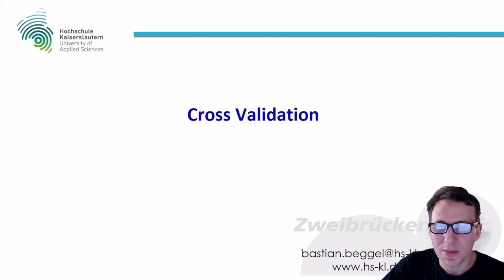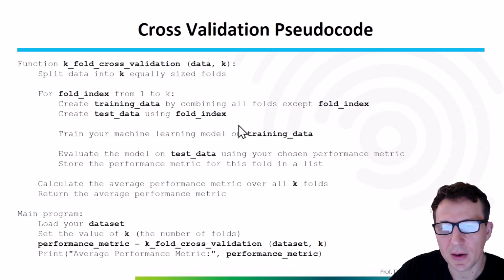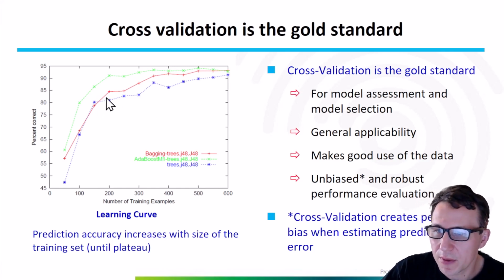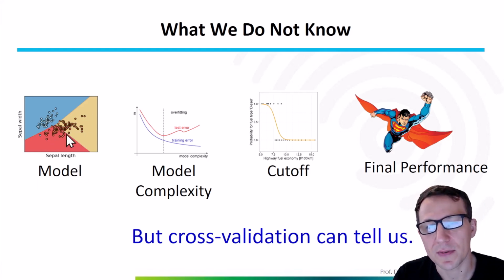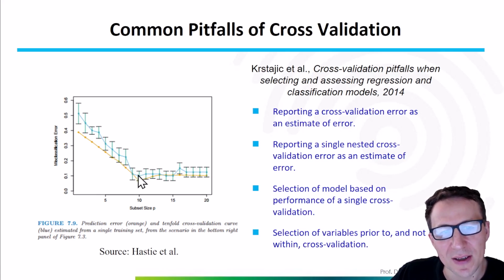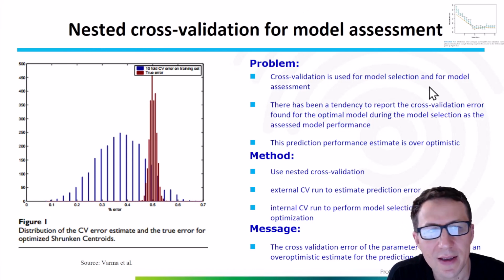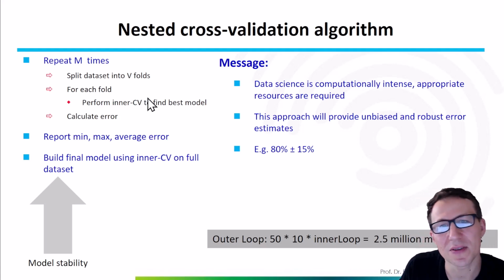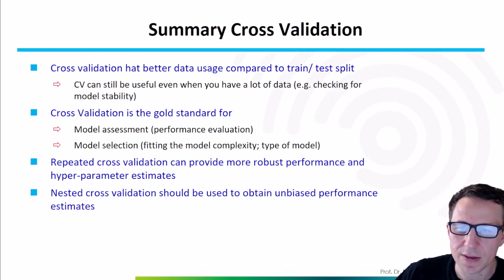Data Science 101 - Cross Validation: How it works and how to do it right.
This video is part of my lecture Data Science 101 at Kaiserslautern University.

This video introduces the concept of cross validation. We show what cross validation can be used for and how to do it right. We talk about repeated and nested cross validation to obtain robust and unbiased performance and parameter estimates.

Repository with all notebooks.

Timestamps:
00:09 Introduction to Cross Validation
06:67 The Learning Curve
09:15 Optimize Model Complexity
13:33 What Cross Validation can do
15:26 Cross Validation done right
19:10 Repeated Cross Validation
23:16 Nested Cross Validation
28:46 Model Stability
30:50 Summary